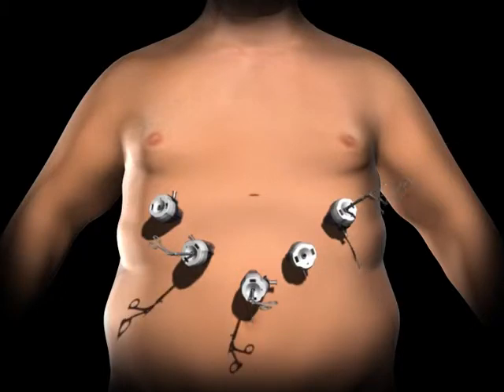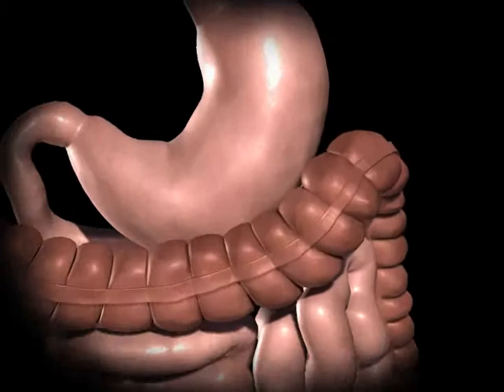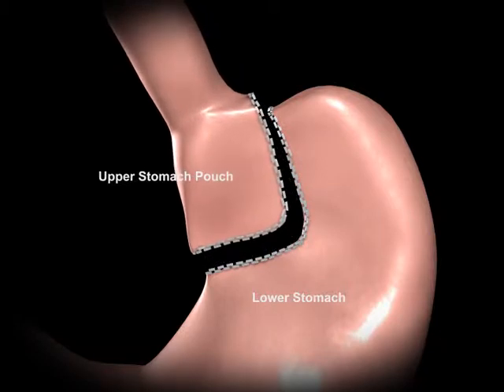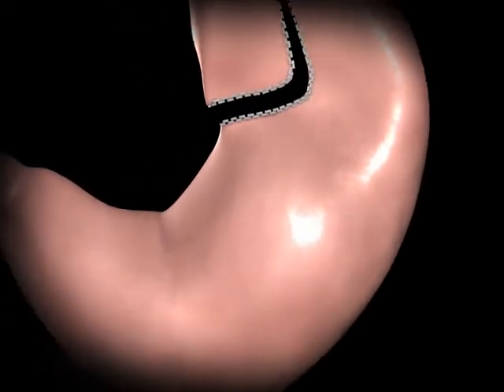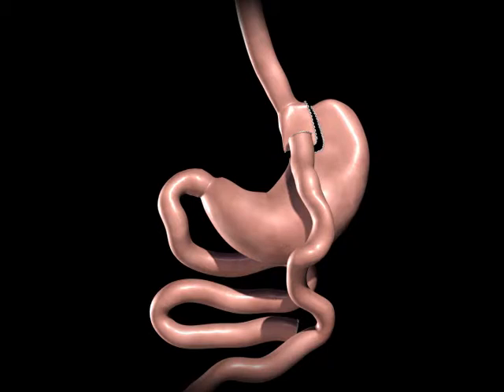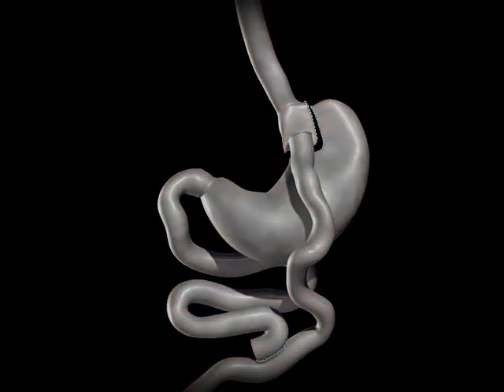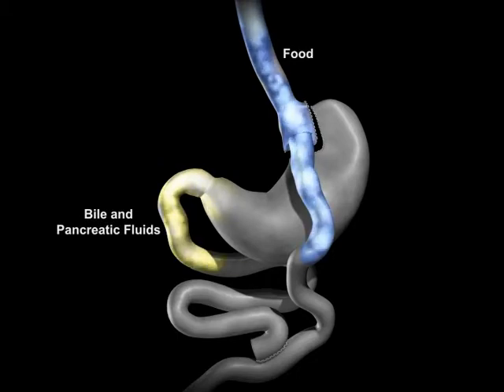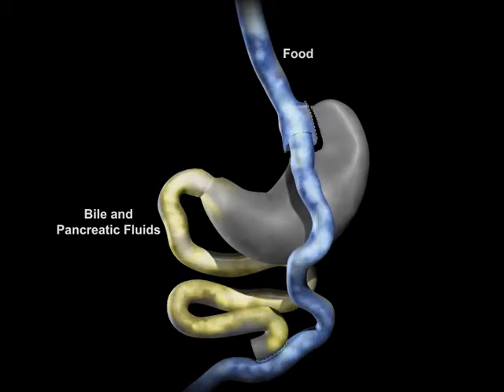Laparoscopic Gastric Bypass Surgery - Texas Laparoscopic Consultants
In this video from Texas Laparoscopic Consultants, learn how gastric bypass surgery is conducted, due to the creation of the gastric pouch.